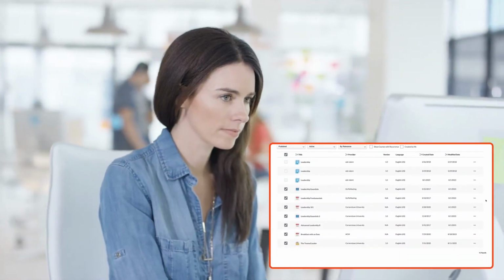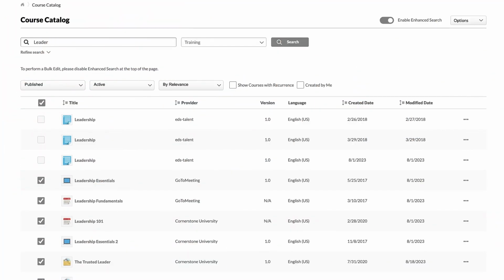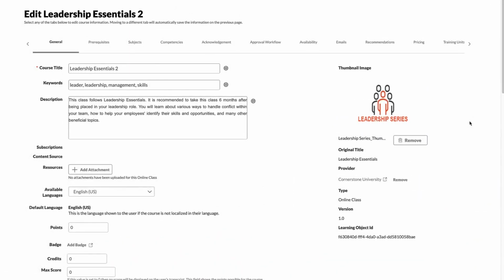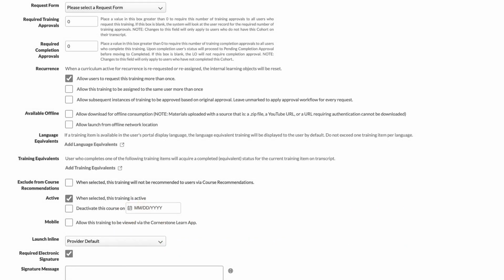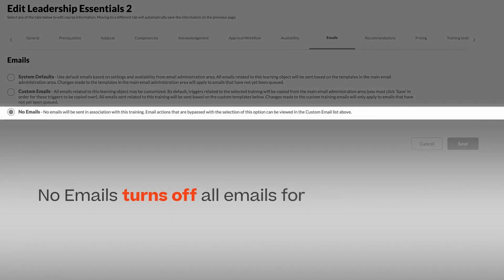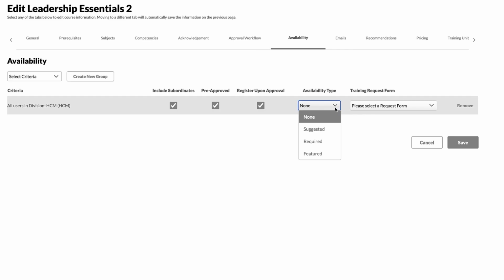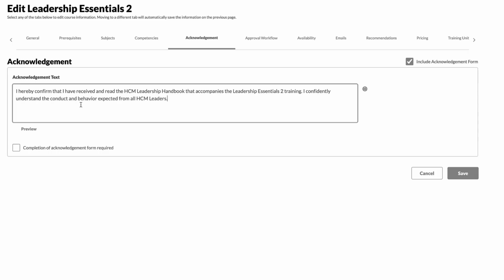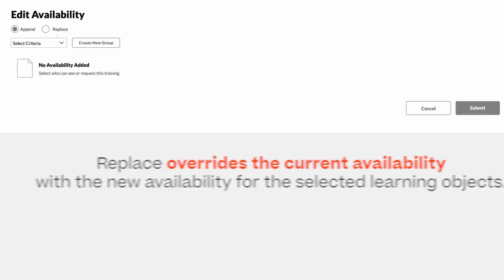50 Tour of the Cornerstone Learning Management Course Catalog